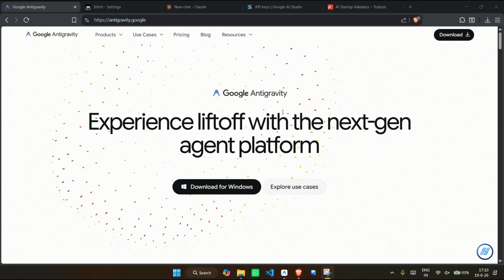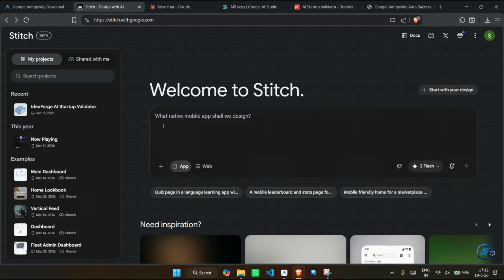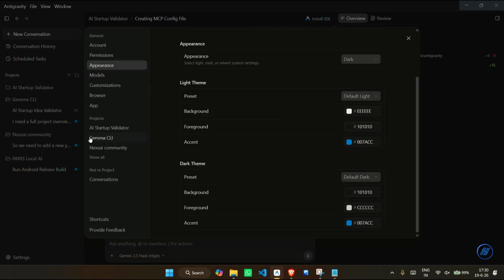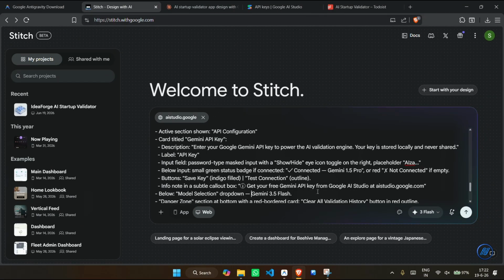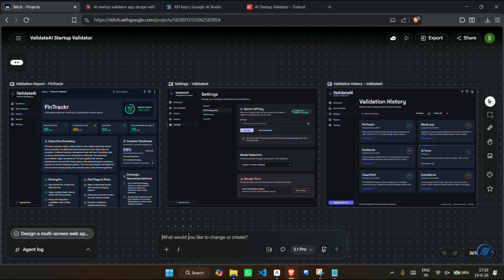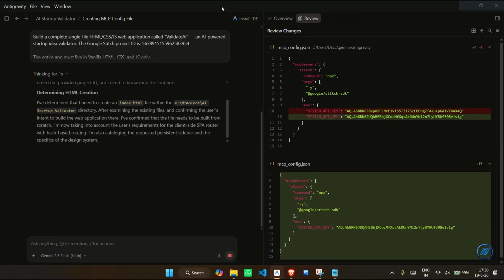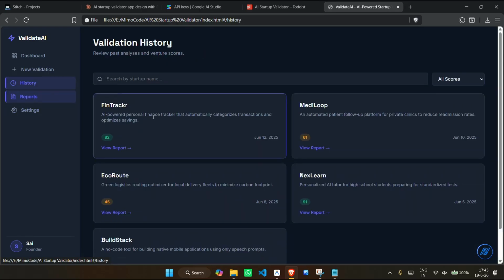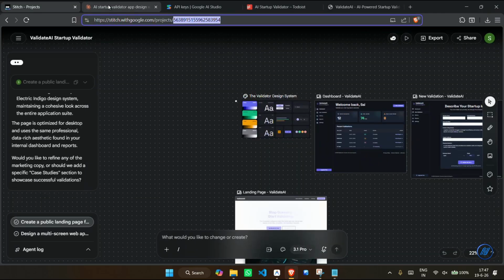I Built an AI That Judges Startup Ideas (Using Google Stitch + Antigravity)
What if AI could tell you whether your startup idea is worth building?

In this video, I combine Google Stitch and Antigravity MCP to build an AI Startup Validator — a tool that analyzes startup ideas, generates scores, evaluates market potential, and provides actionable feedback.

Most people use Google Stitch for UI generation. But what happens when you connect it to Antigravity MCP and turn those designs into a real working product?

💡 Features Built
• Startup Idea Analysis
• AI Validation Score
• Market Opportunity Insights
• Competitor Overview
• Monetization Suggestions
• MVP Recommendations
• Launch Roadmap

🛠 Tools Used
• Google Stitch
• Antigravity
• MCP Integration
• Gemini AI

🌐 Follow NEXSAI Community

00:00 Intro
00:41 Installing Antigravity
01:21 Google Stitch Setup & API Key Generation
02:05 Connecting Google Stitch to Antigravity
03:19 Designing the Startup Validator UI
04:30 Creating a Gemini API Key
05:42 Turning Stitch Designs into a Real App
07:52 Testing the AI Startup Validator
09:26 Final Thoughts

📢 Join @nexsaicommunity for more AI tools, experiments, and development content.

What startup idea would you validate using this tool?